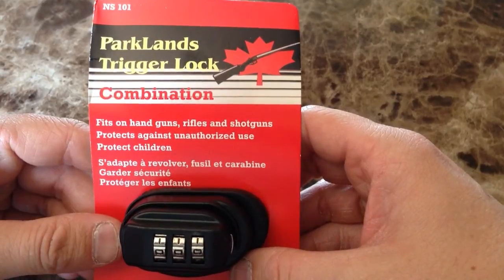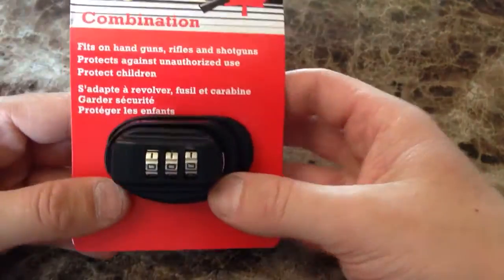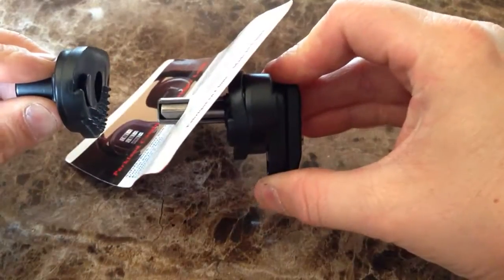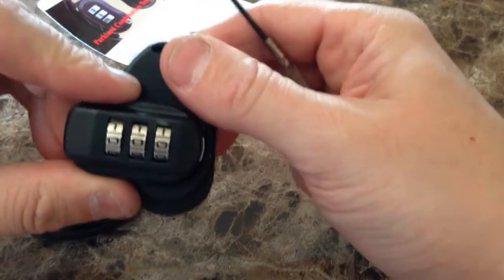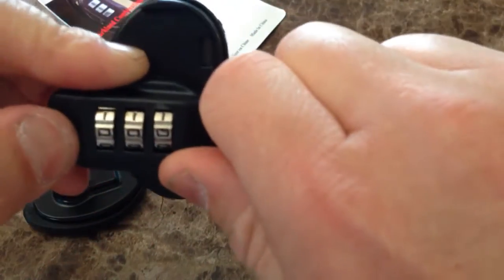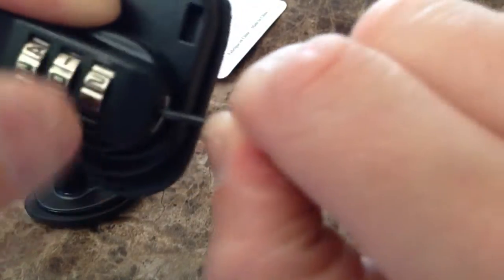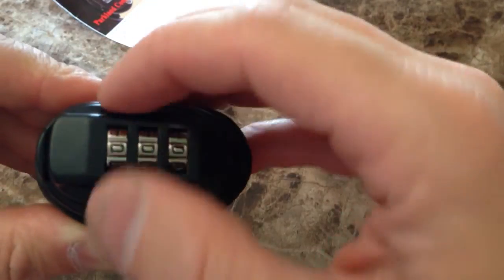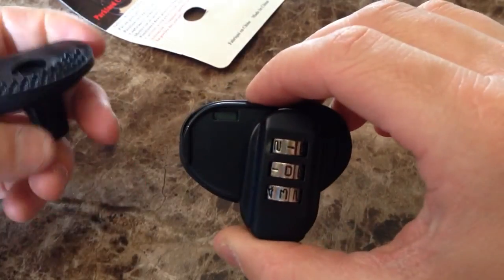ParkLands Trigger Lock opening and setting new code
Trigger Lock